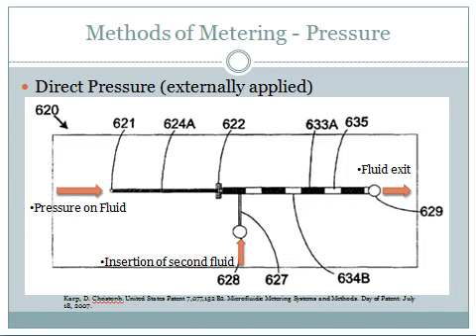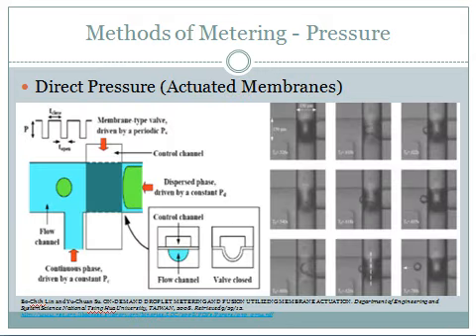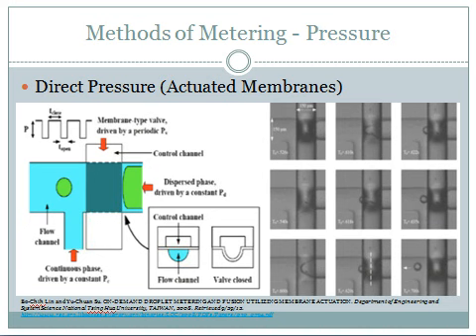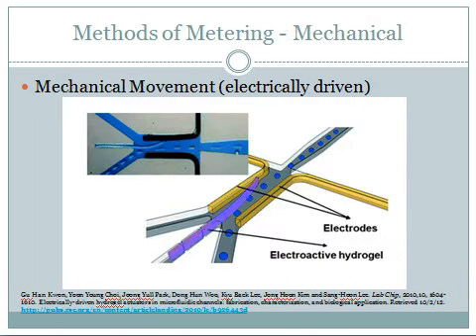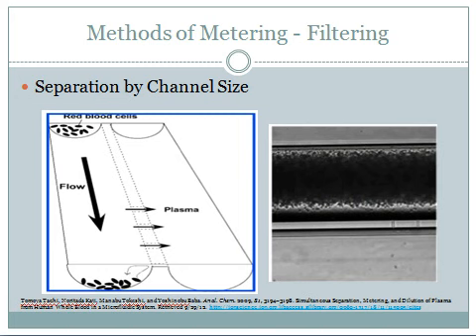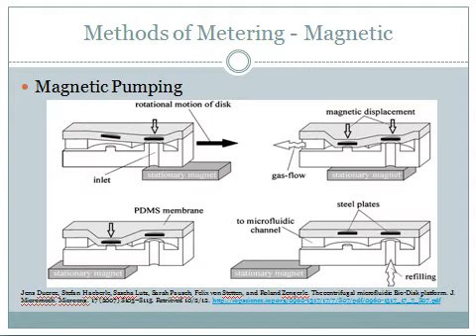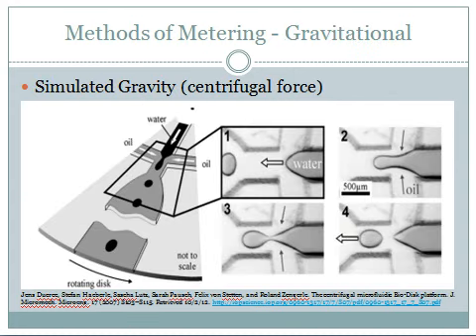Metering and Measuring in Microfluidics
Class project for John Lee's Fall 2012 section of ME 168.